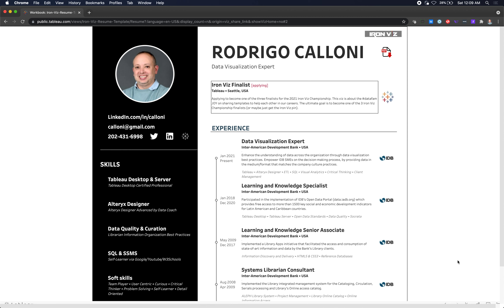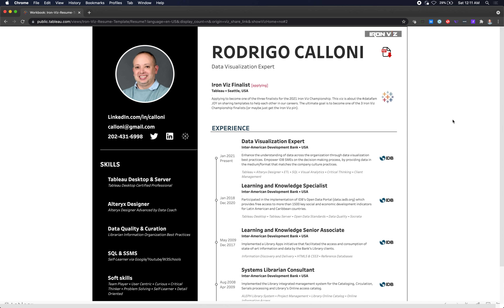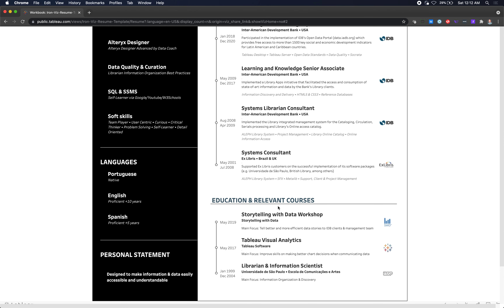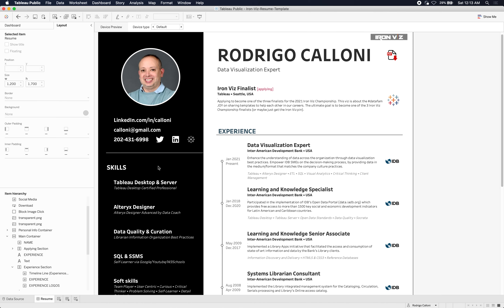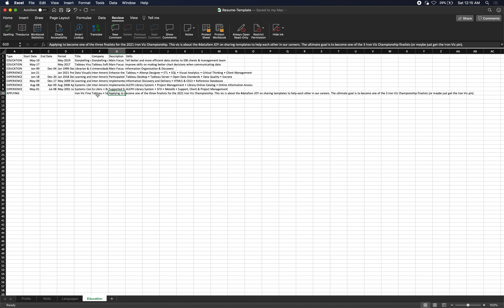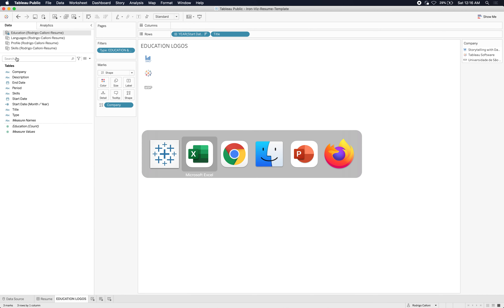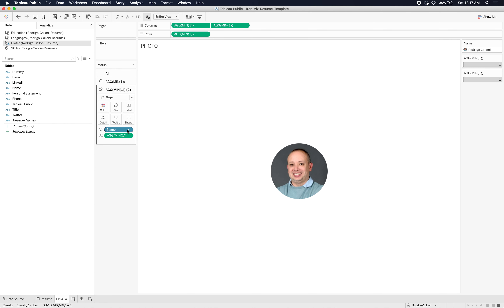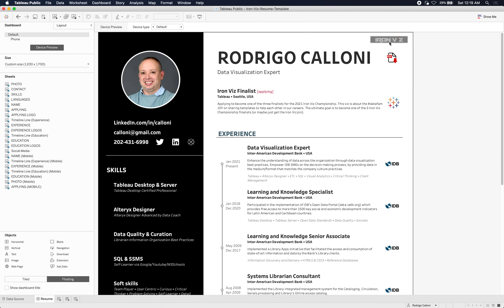How to use the Tableau Public Resume Template (Iron Viz)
This template will allow you to WOW your next hiring manager. Follow the easy steps from the video to adjust the template to your data, shapes, etc.